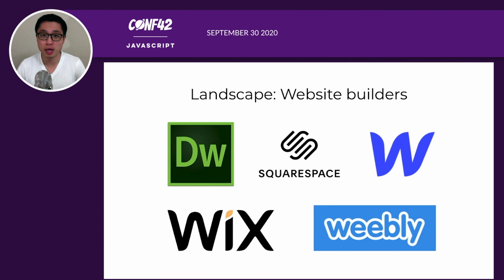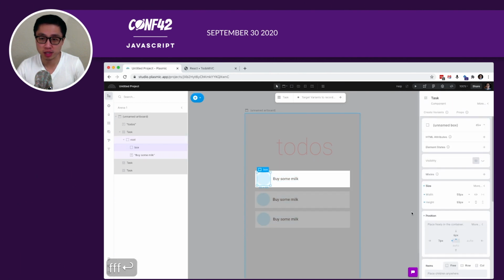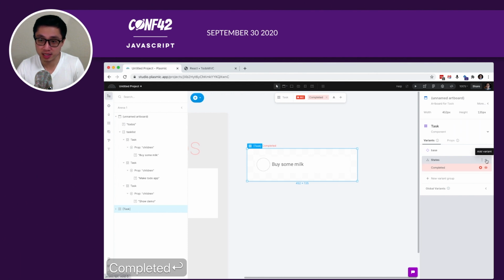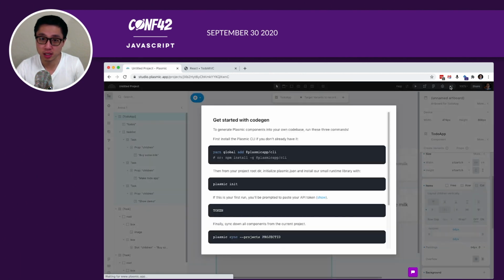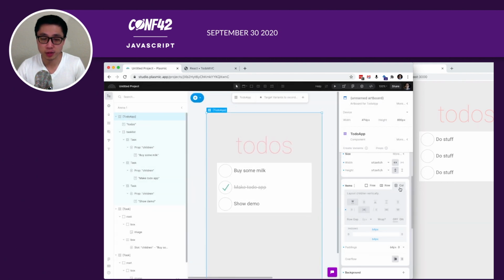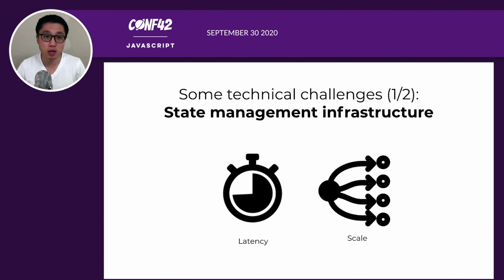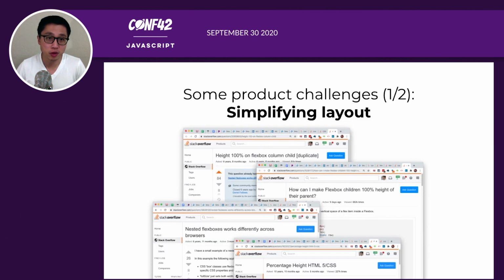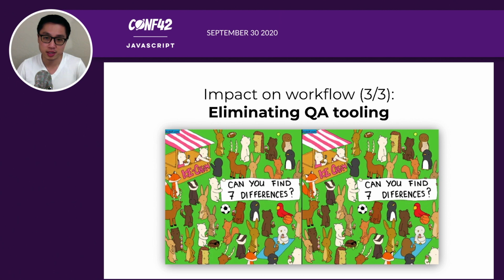Building React Frontends visually | Yang Zhang | Conf42 JavaScript 2020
Yang Zhang
Co-Founder of Plasmic

Plasmic is a novel visual builder for React and the web generally. It enables super-fast creation of maintainable, production-ready presentational components that can be imported into arbitrary codebases.

Design tools are fast and amazing tools for thought, but for a host of reasons are limited to creating drawings rather than production assets. Developers must instead re-create surfaces from scratch, by hand, using code (often heavily using tools like the Devtools CSS inspector, the closest thing developers have to a design tool). This inevitably leads to discrepancies and back-and-forth with the design team, and ultimately two sources of truth that are never truly in sync.

Element 84
Google
KMMX
Plasmic
Theodo
Trivadis

0:00 Intro
0:17 Talk